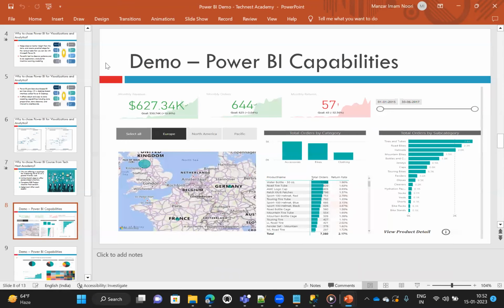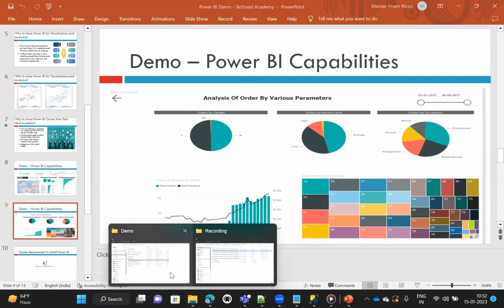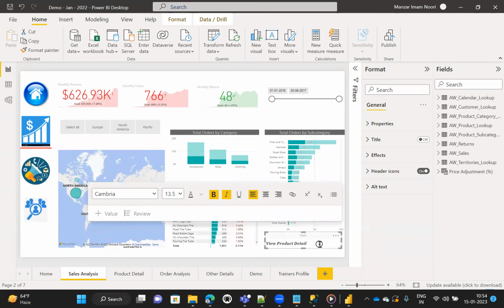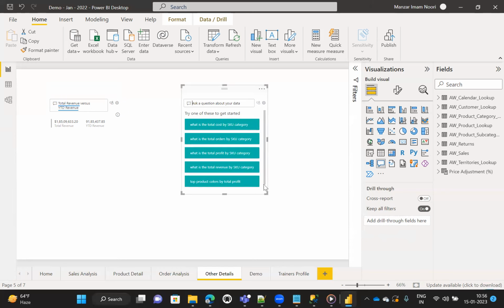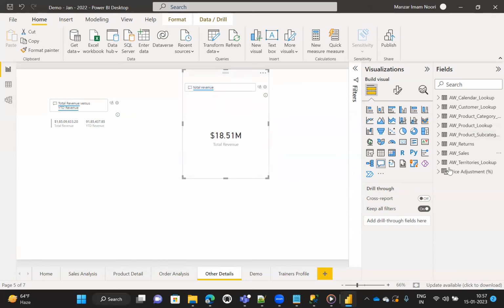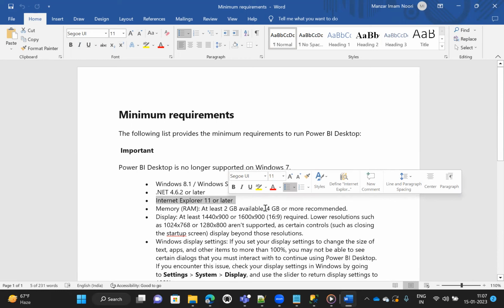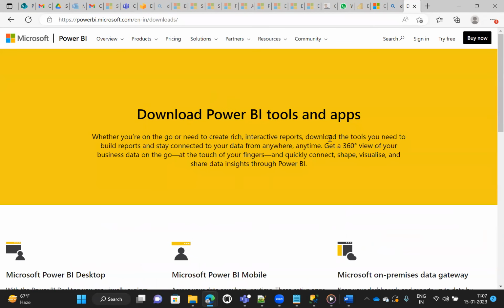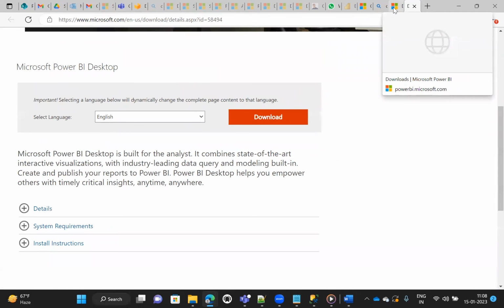Power BI Demo _ Jan 15, 2023